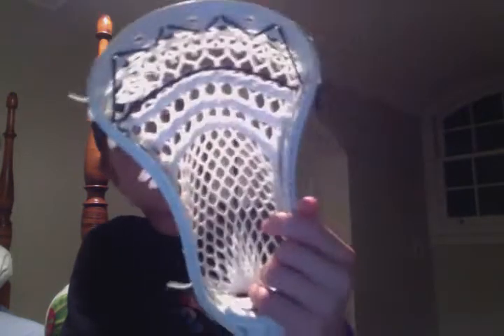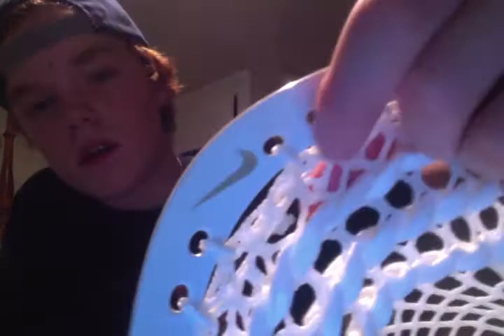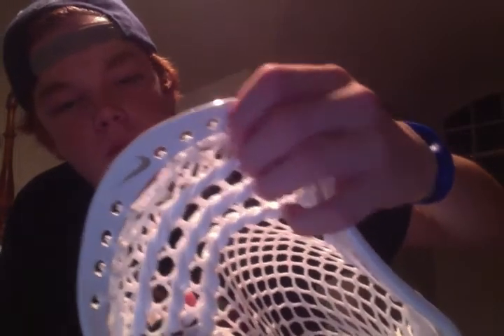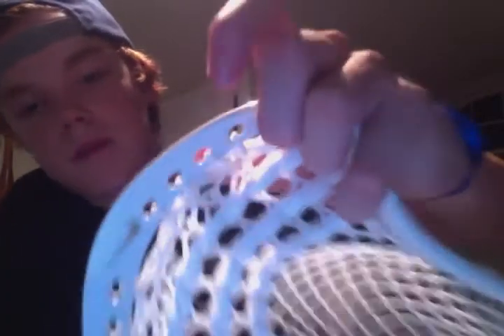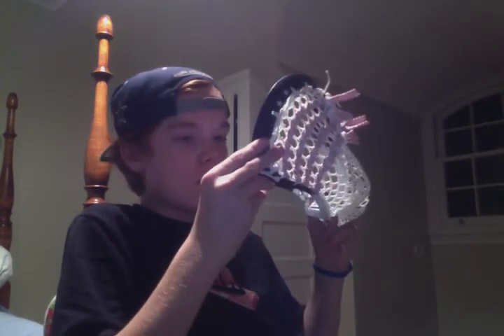Update Heads For sale (check out are website)